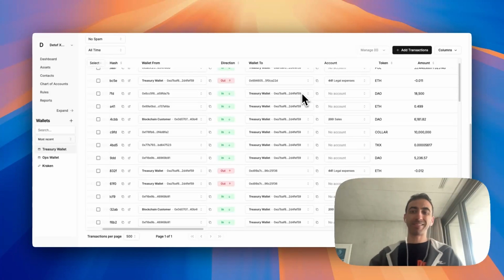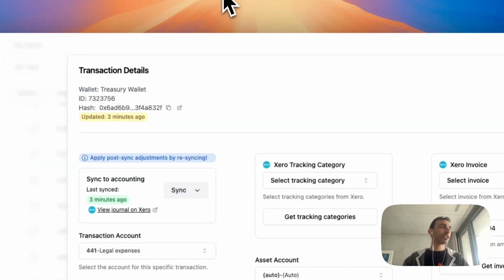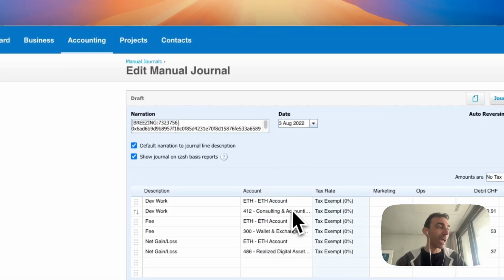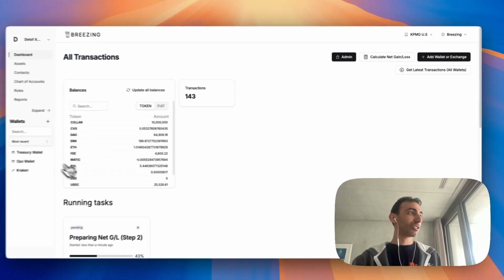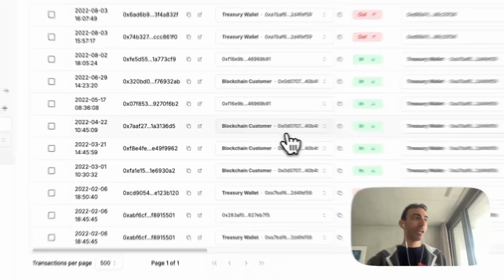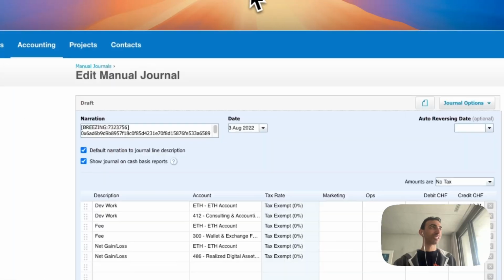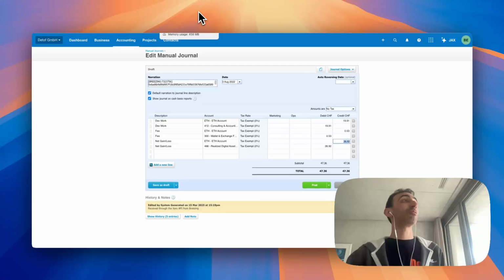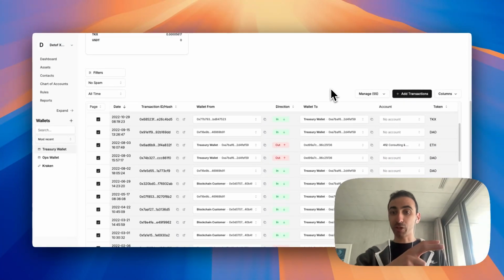Instantly Update Journal Entries in Xero & QuickBooks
In this video, we highlight a powerful 10X Breezing feature: the ability to update journal entries already posted in Xero or QuickBooks—without manual rework. Whether you've updated transaction classifications, corrected amounts, or changed account mappings in Breezing, you can instantly sync those changes back to your accounting system with just one click.

This feature is a game-changer for crypto accountants, Web3 startups, and finance teams looking to save hours on reconciliation and maintain bulletproof books.